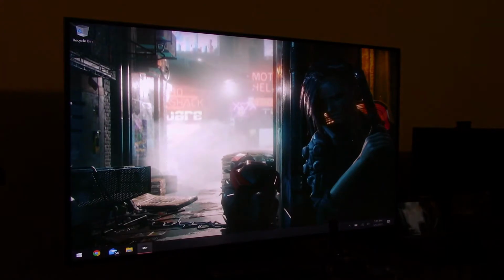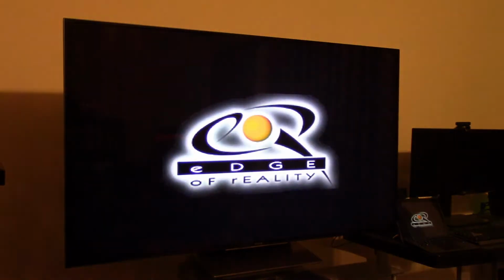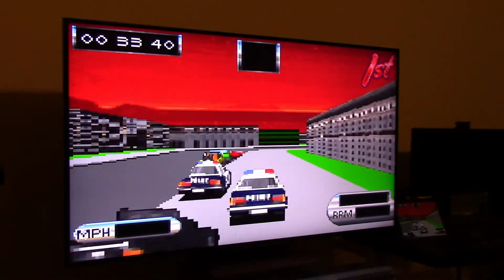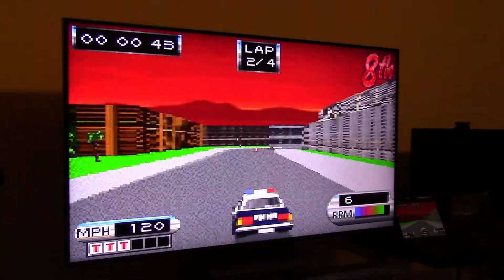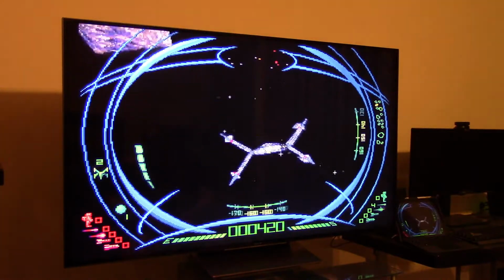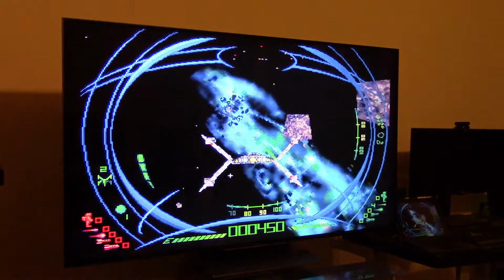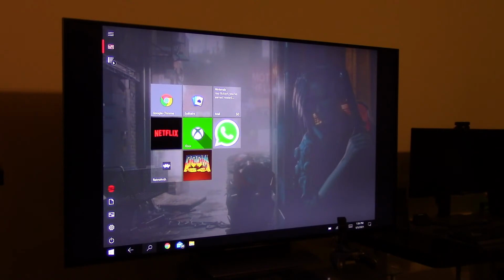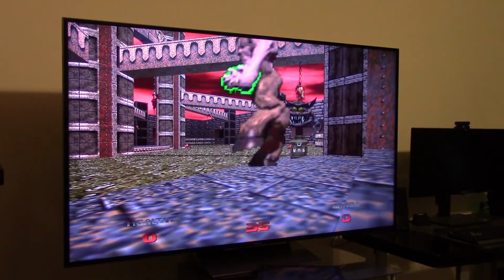Gaming Emulation On Surface Go 2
So after using my Surface Go 2 for a while, I thought, why not also use this for